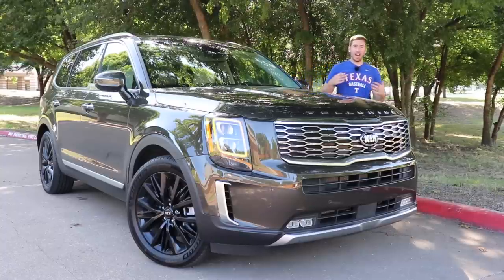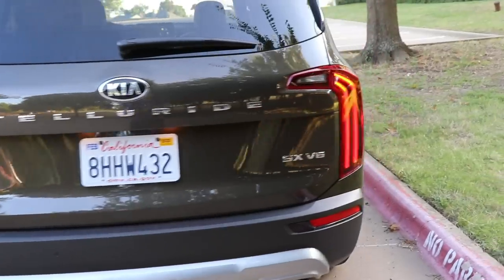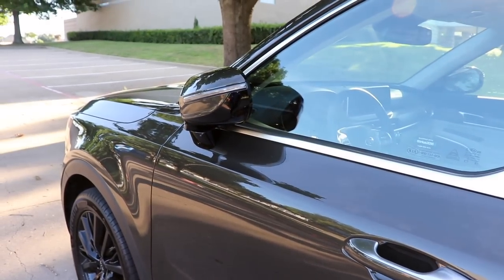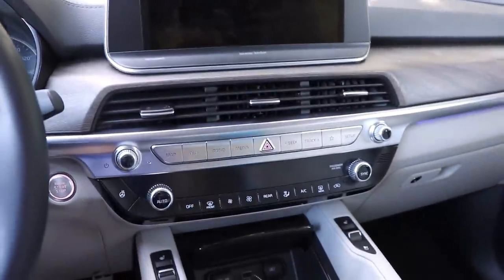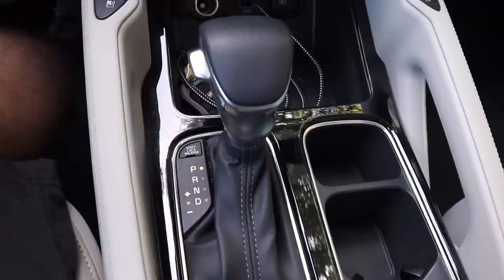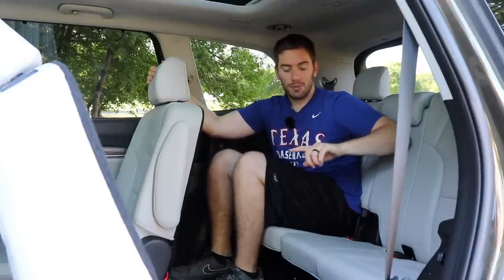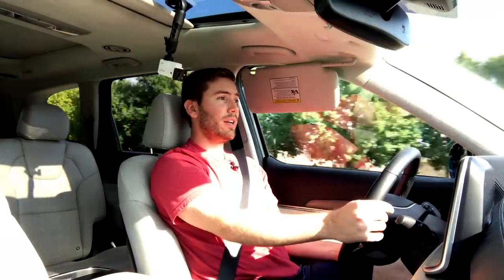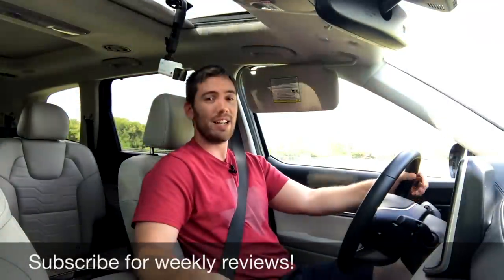Ultimate 2020 Kia Telluride Review & Drive | Move Over Explorer and Highlander?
The 3 row SUV market is getting shaken up by the all-new 2020 Kia Telluride and Hyundai Palisade. Kia brought their A game with the new Telluride, especially this Telluride SX Prestige trim. With so much hype surrounding the 2020 Telluride..is it truly worth all of the praise? Watch this full review with lots of detail and find out. Honestly, I believe it's worth a look and could certainly sway people away from the new redesigned 2020 Highlander and 2020 Explorer.

5 in 1 tool (tire pressure, seatbelt cutter, flashlight, etc)

The FatRat - Xenogenesis
Tasty Records